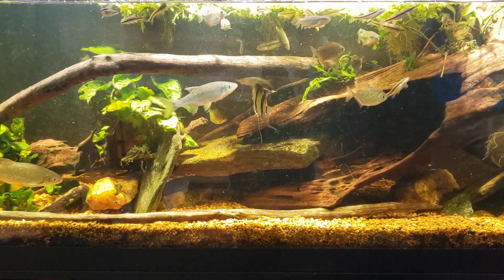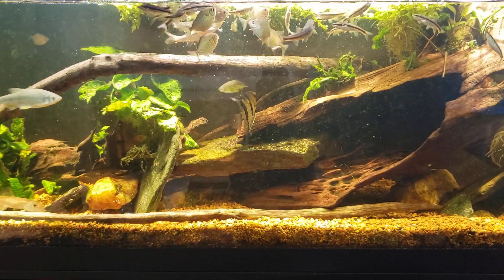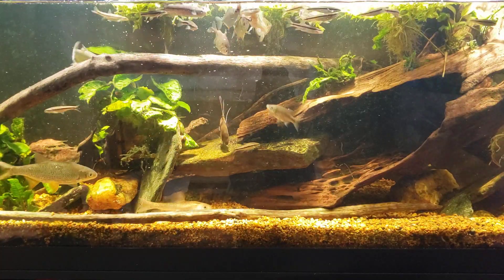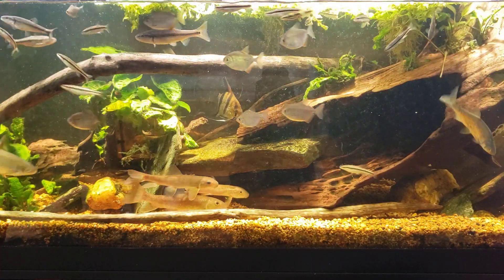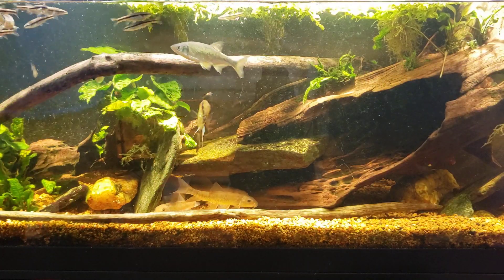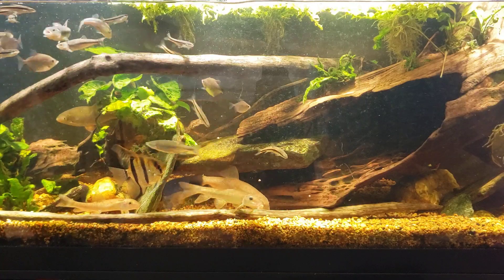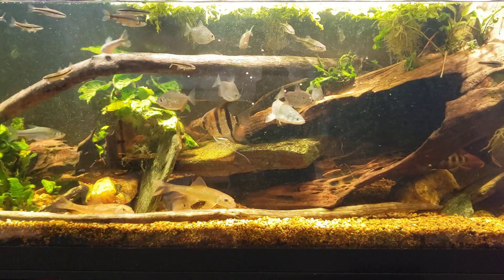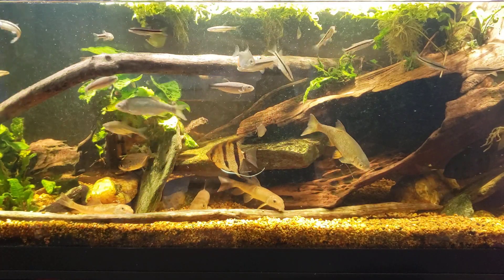Feeding My "New World" Tank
Here's a look at feeding time in my "New World" tank.